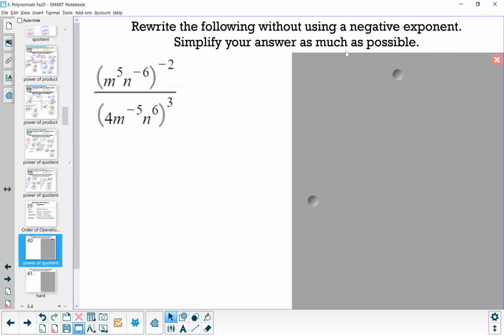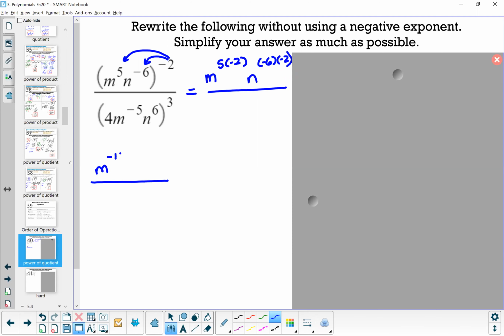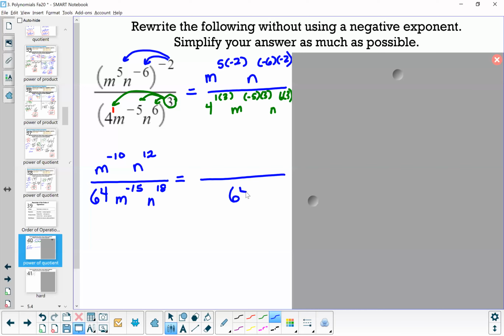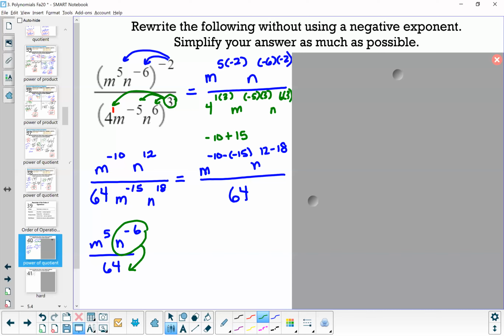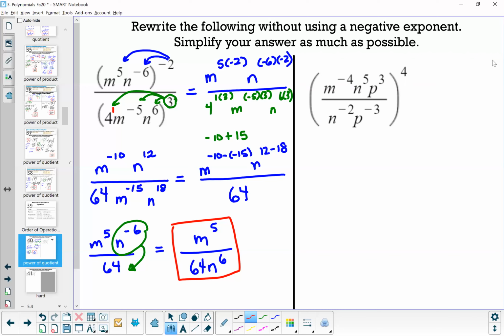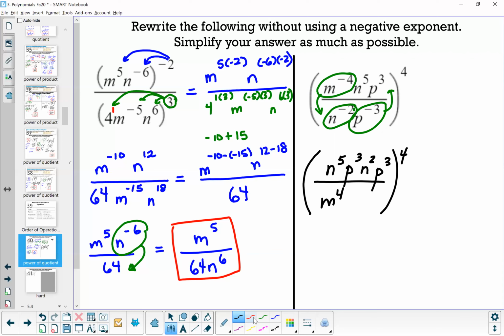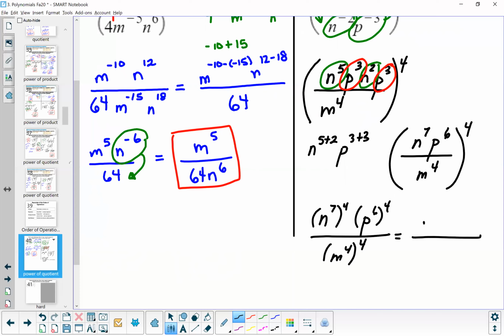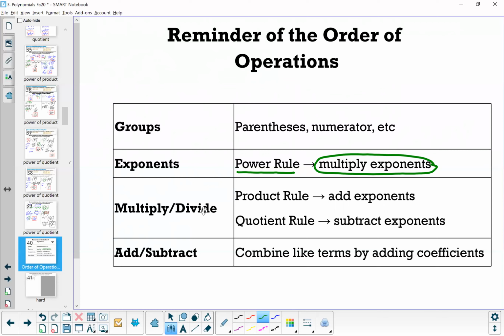Power and quotient rules with negative exponents: Problem type 2